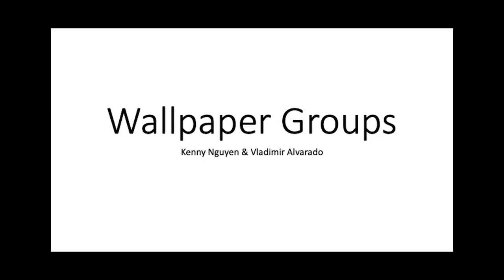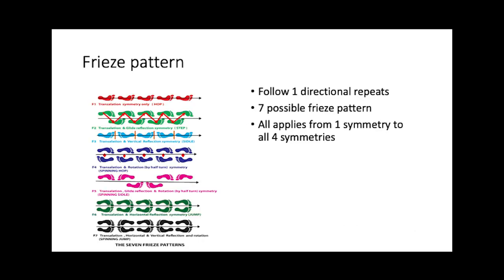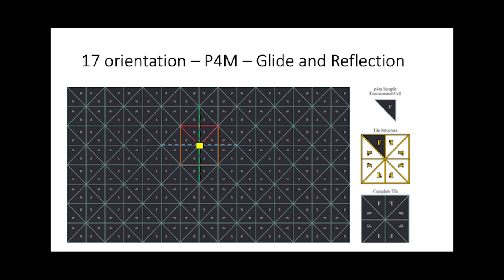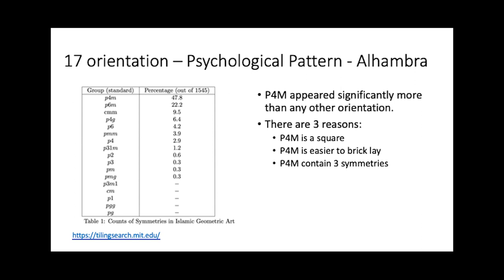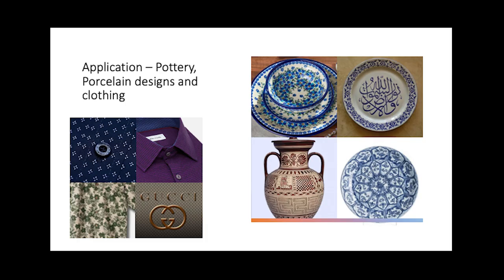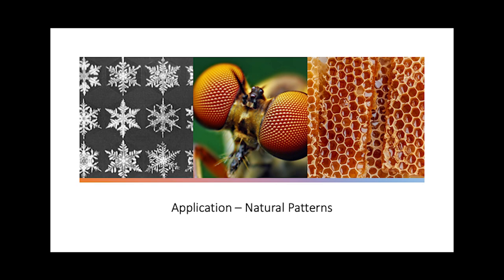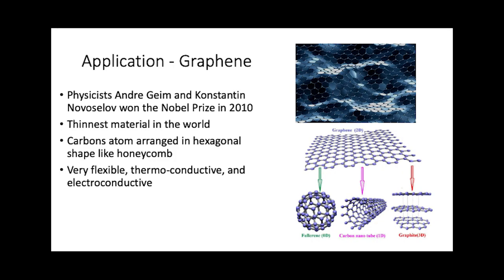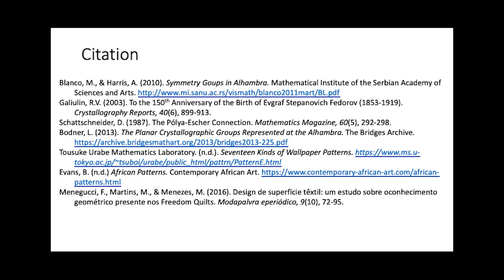Wallpaper Groups & Applications - Early College Colloquium 2023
Montgomery College Students Kenny Nguyen and Vladimir Alvarado explore Wallpaper Groups and Applications during this presentation from the 2023 Early College/Honors Research Colloquium